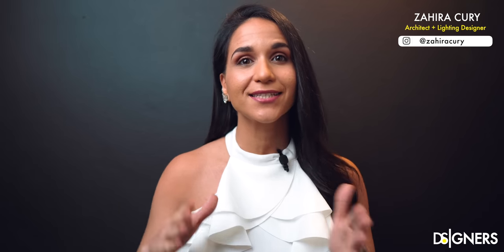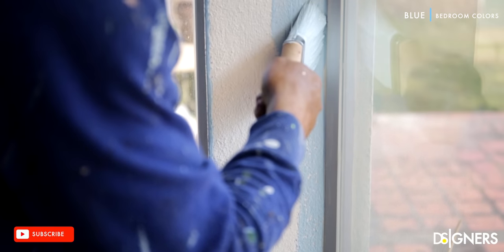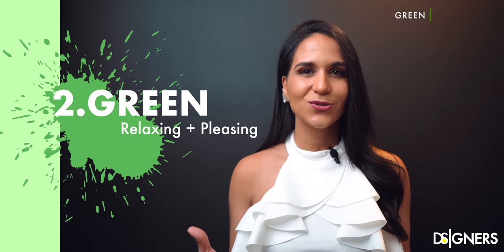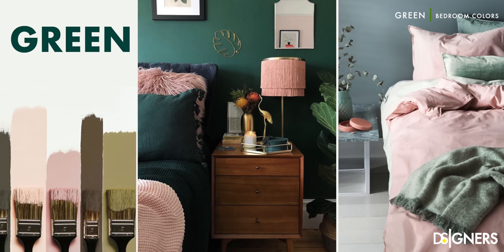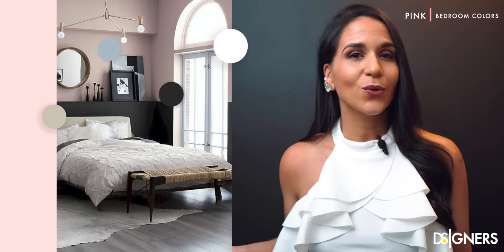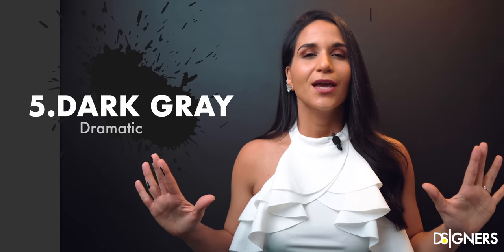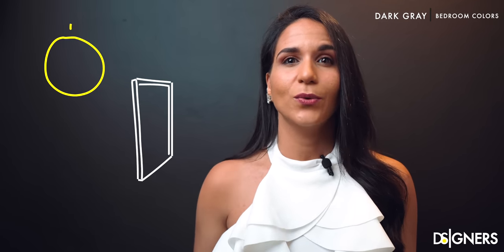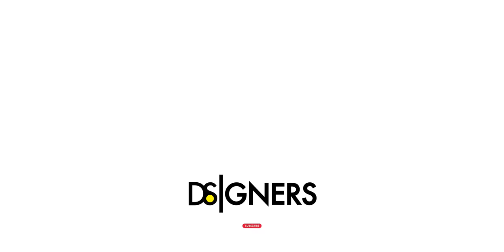Bedroom Color | Interior Design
In this video, I will show you 5 perfect colors to be used in any bedroom. I will provide you some ideas on how to use colors and how to combine each one, so this video is to get inspired and to add a touch of color into your space and interior design.

**APPS I USE:
FREE 30 DAYS TRIAL OF CANVA:

My ENTIRE Camera and Recording Equipment:

Mid-Century Modern

SMART BULBS: